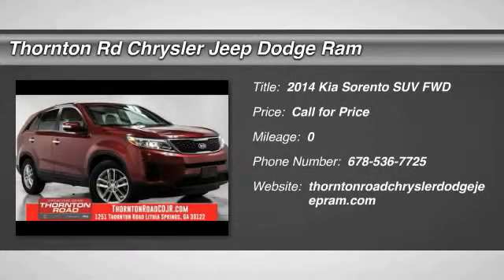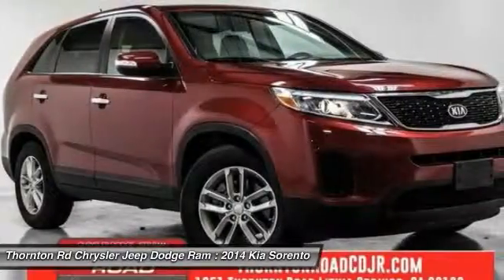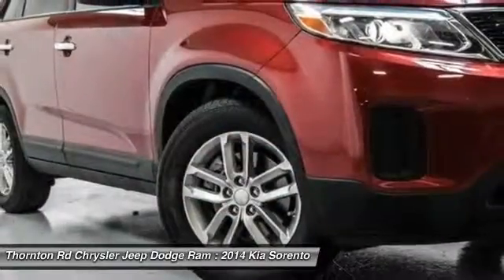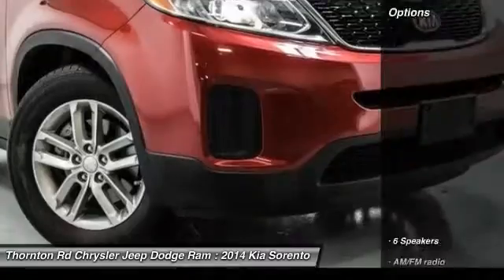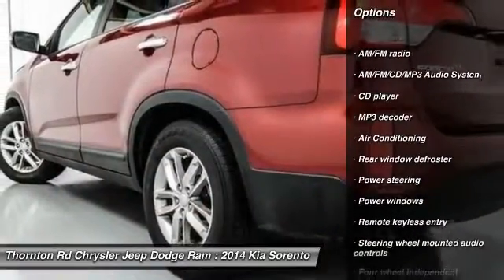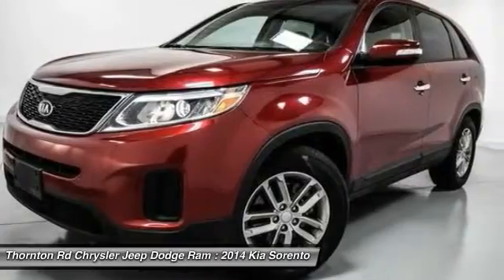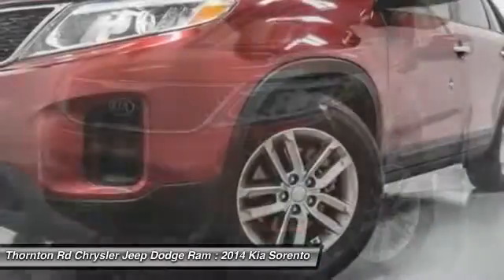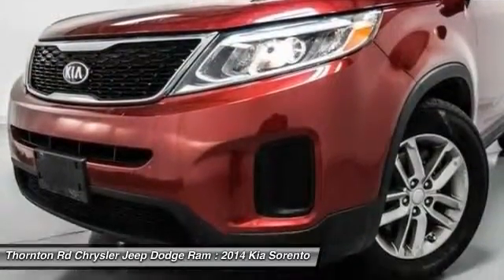2014 Kia Sorento Lithia Springs GA 16328A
2014 KIA SORENTO! 2.4L 4 CYL! 6 SPEED AUTOMATIC! FWD! RED EXTERIOR! 17INCH ALLOY WHEELS! 4D SPORT UTILITY! AM/FM/CD! AUX/USB INPUT! BLUETOOTH! POWER EVERYTHING! PROJECTOR HEADLIGHTS! MANUAL SEATS! CLOTH SEATS! TURN SIGNAL MIRRORS! 3RD ROW SPLIT FOLDING SEATS! CRUISE CONTROL! INFORMATION CENTER! LEATHER STEERING WHEEL! STEERING WHEEL AUDIO CONTROLS! AND MORE!